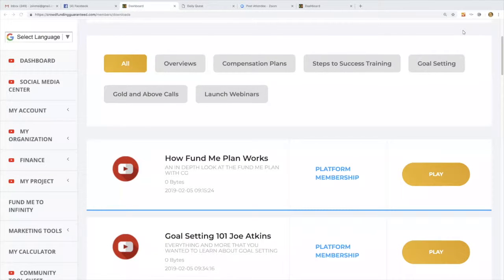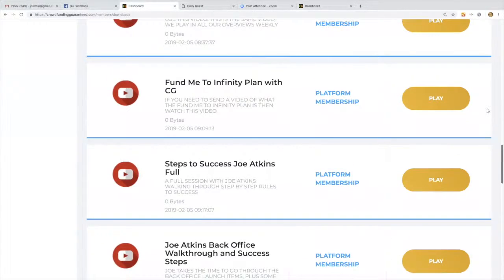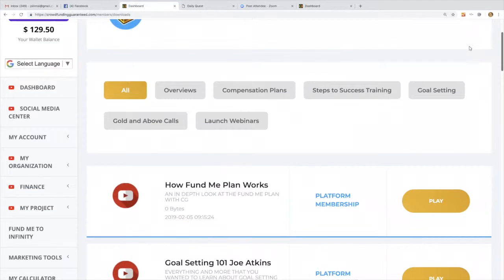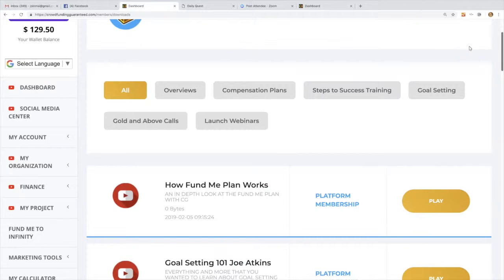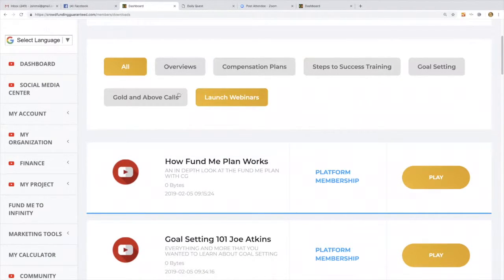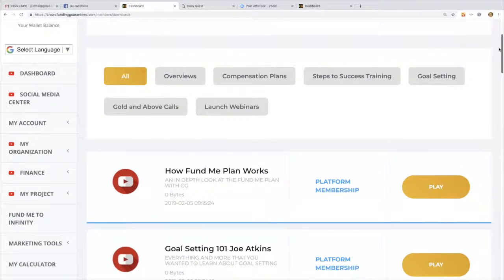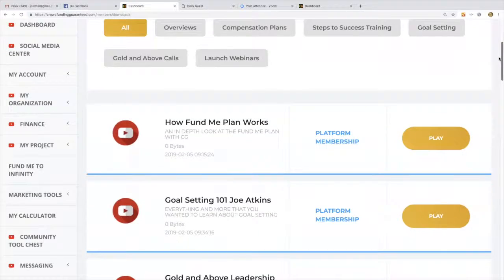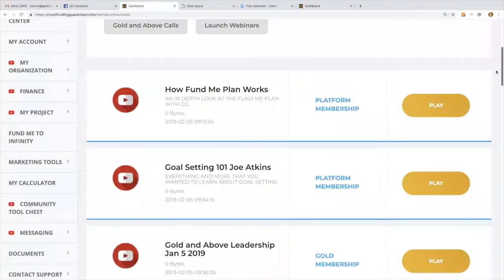FundMe247 Community Toolchest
All of the Step by Step training and repository of all info FundMe247. This is your Learn and Earn center.